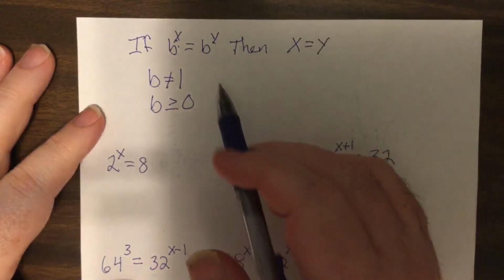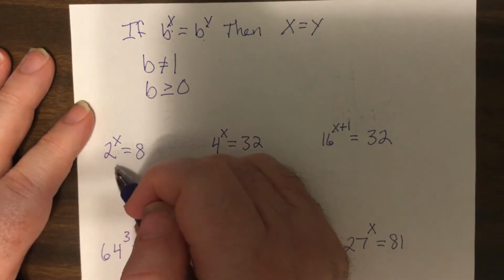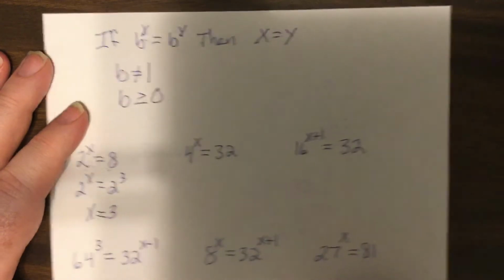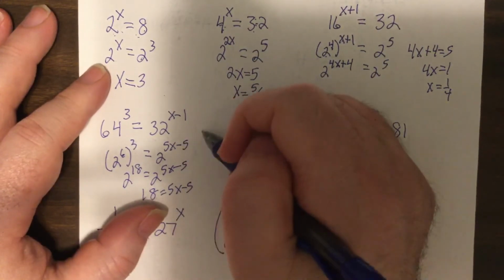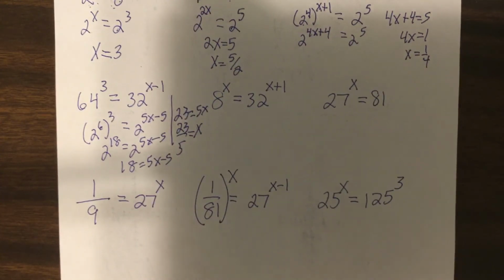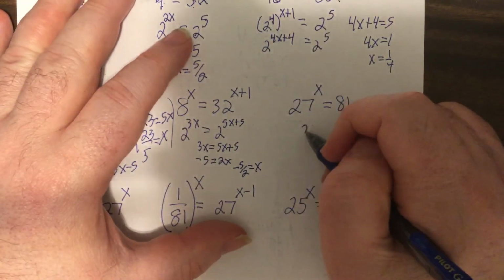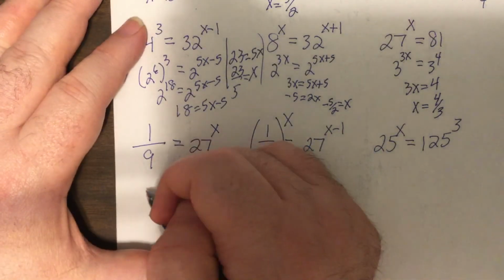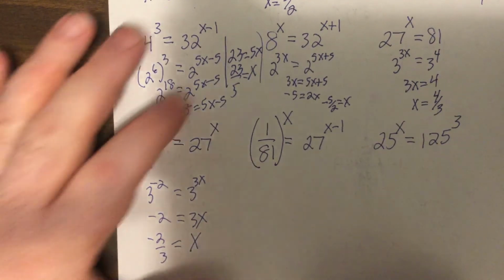Ha unknown in power March 21